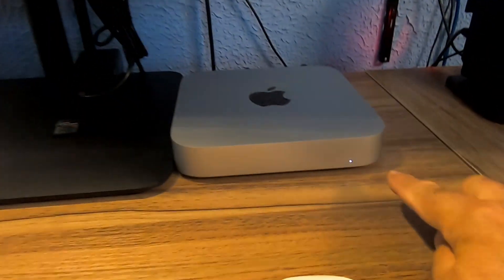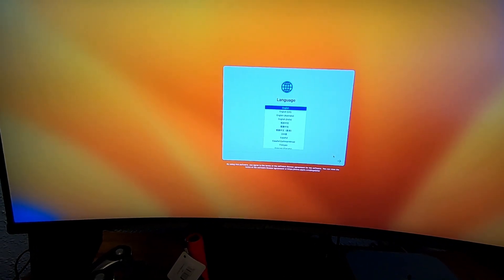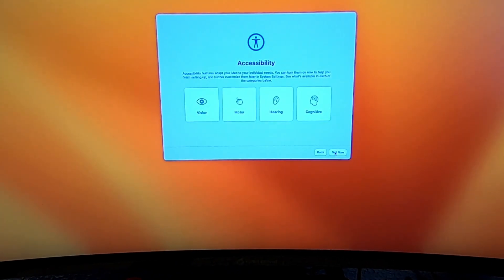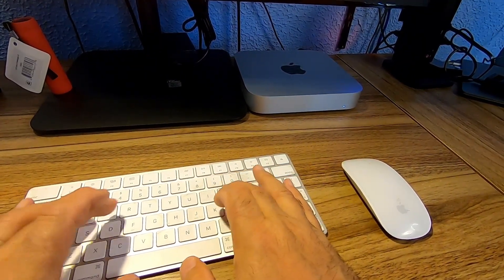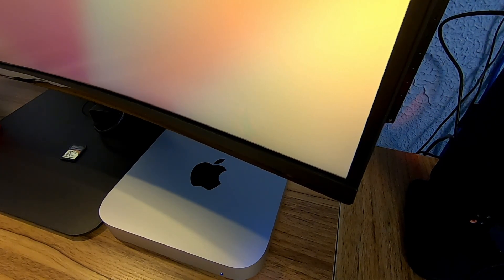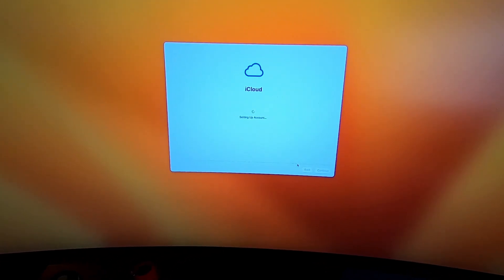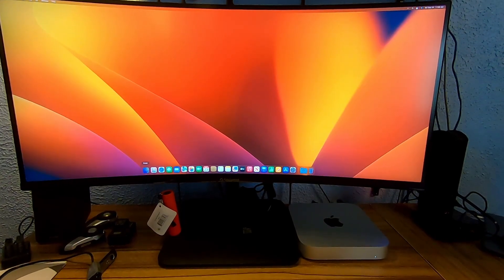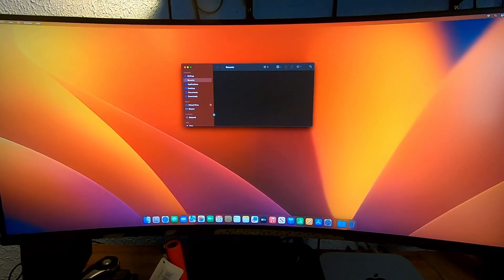How To Setup your New Apple Mac Mini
So you bought a shinny new Apple Mac so whats next? This video will show you step by step how to setup a new Apple Mac Computer. I have been using Macs for 40 years and I wished someone would have done a video like this for me.